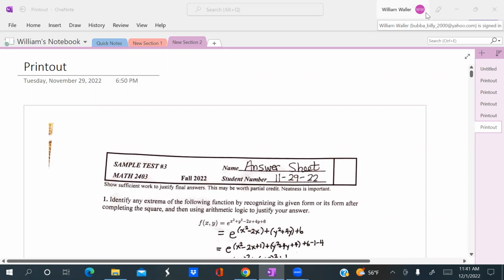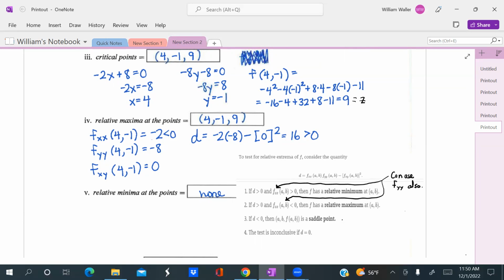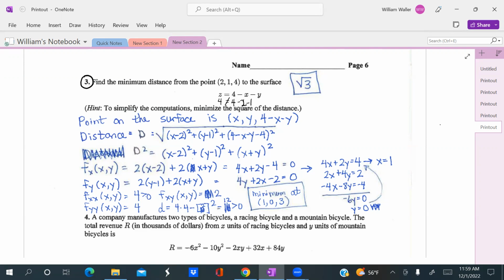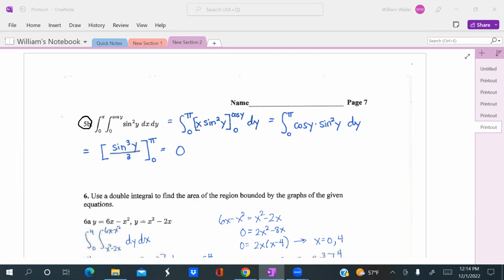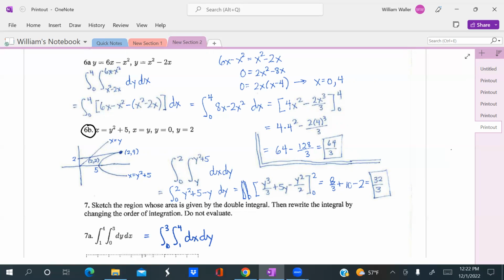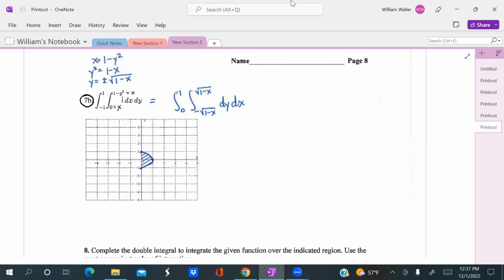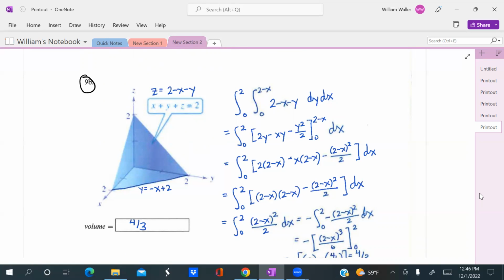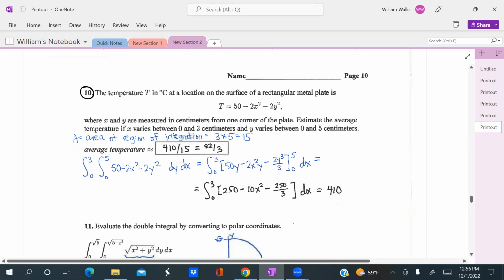MATH 2403 Test #3 Review 12-1-2022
Calculus III Test #3 Review - Problems 2a,2d,3,5b,6b,7b,8b,9b,10 from the Test #3 Review